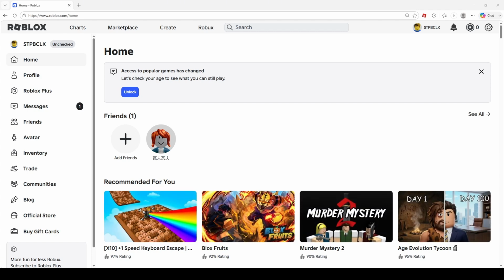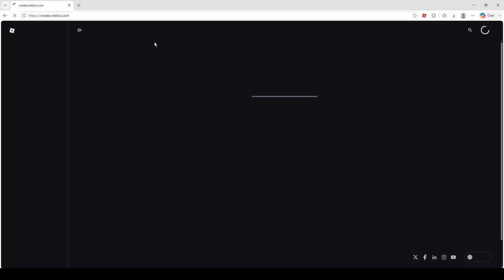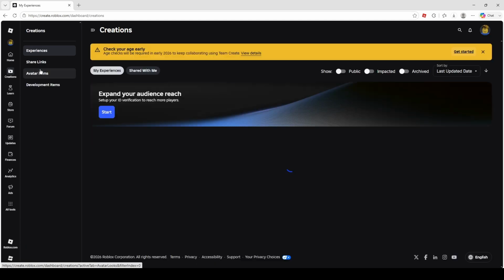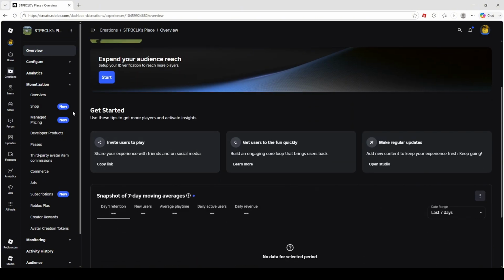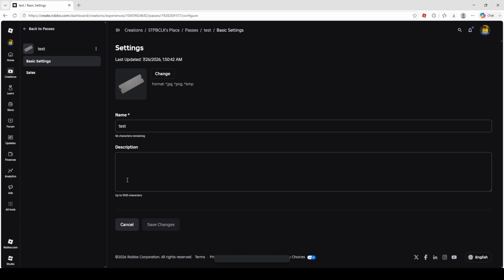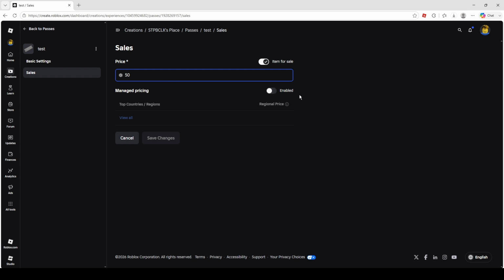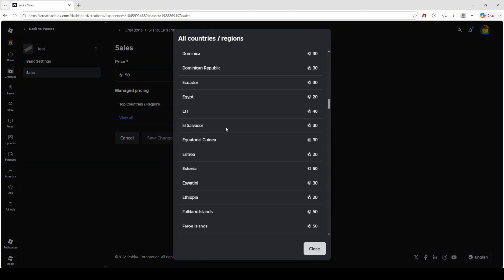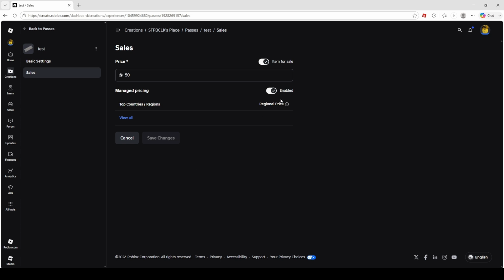How to Enable Regional Pricing in Roblox (2026) — Quick & Easy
Hey friends, in today's short video I'm going to show you exactly how to enable regional pricing on Roblox passes — and why turning it on usually increases total purchases rather than reducing your revenue.